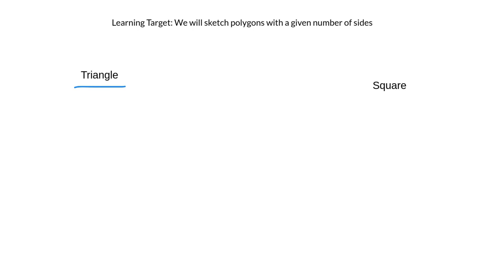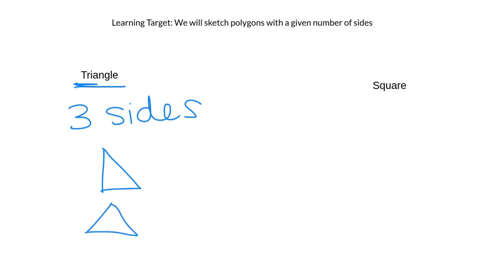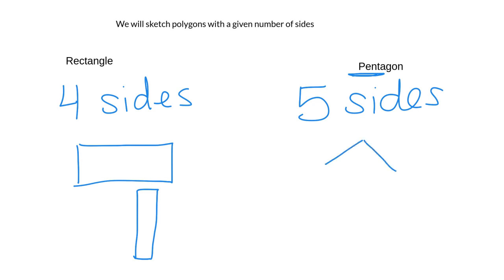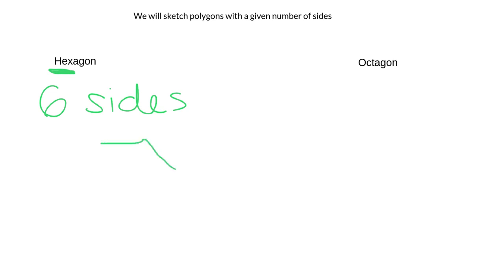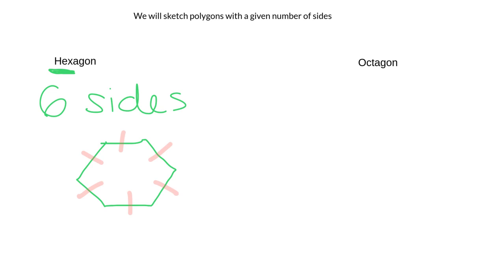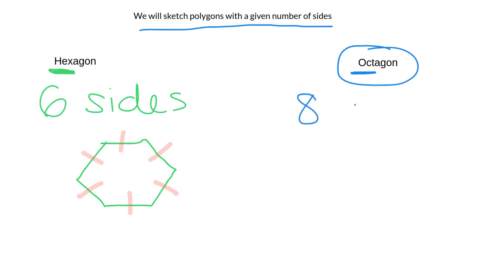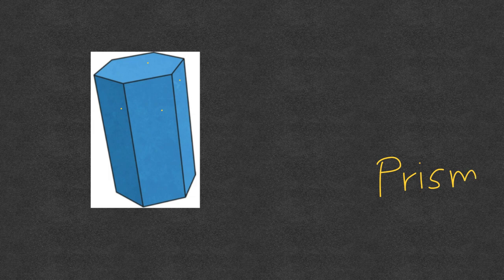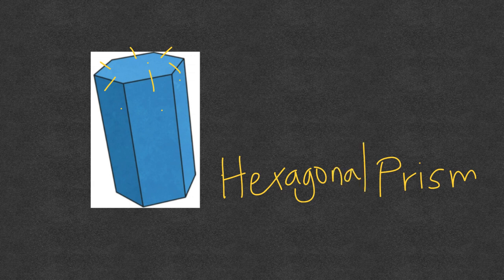March 31st Mini Lesson